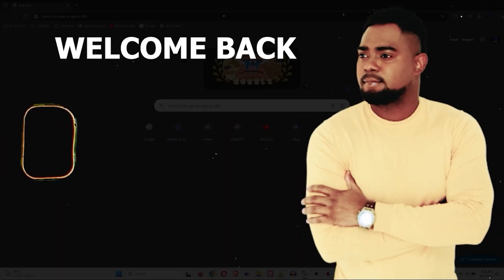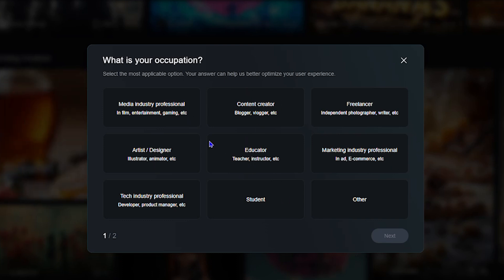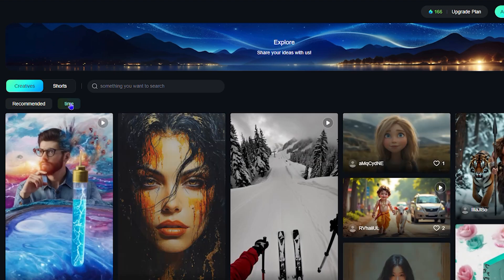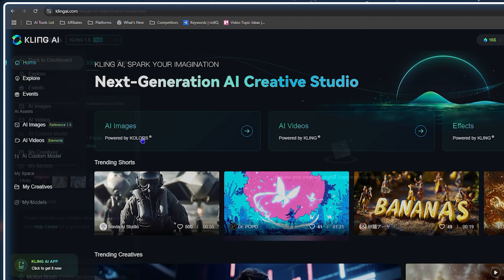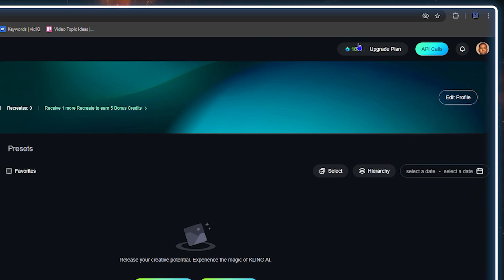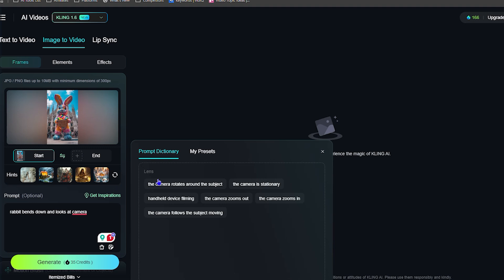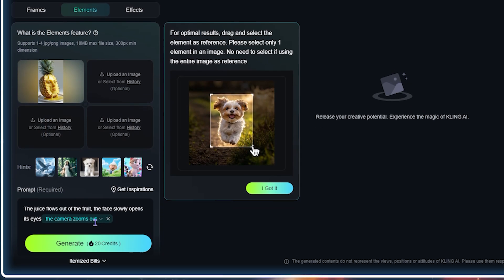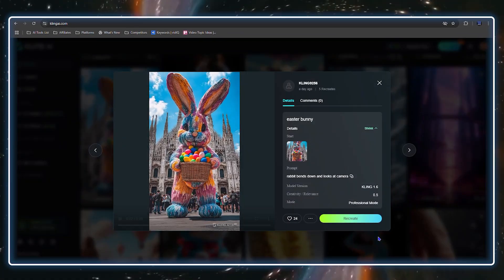How to Use KLING AI | Kling AI Made EASY!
Unlock the secrets of Kling AI with our easy-to-follow guide! Learn how to harness the power of artificial intelligence without getting bogged down in complex technical jargon. From beginners to pros, this video is designed to make Kling AI accessible to everyone. Discover the simplicity and efficiency of Kling AI and take your productivity to the next level. Whether you're a student, entrepreneur, or simply curious about AI, this video is for you!